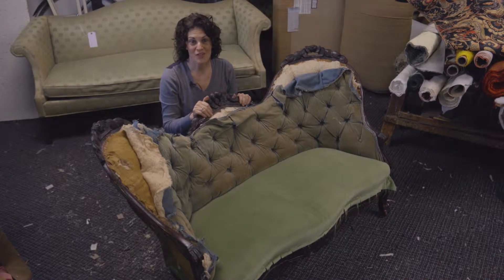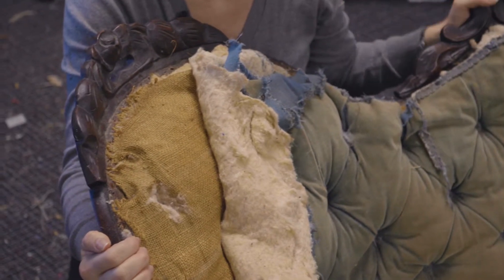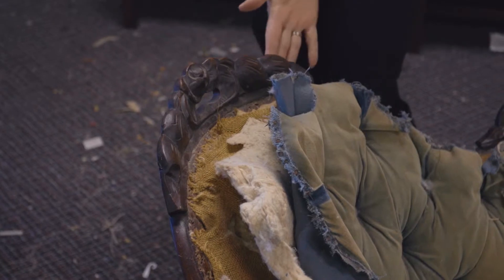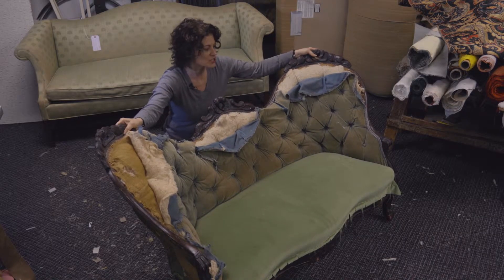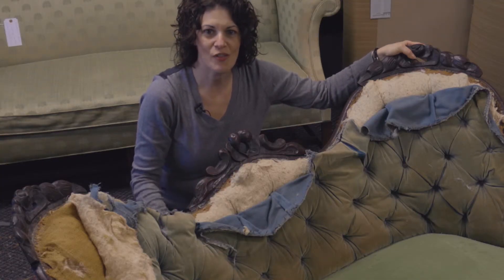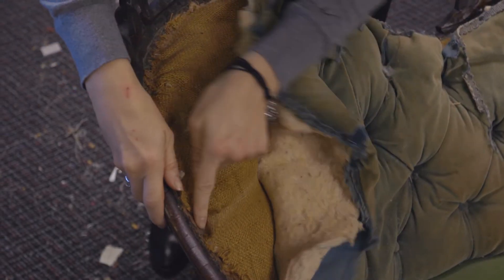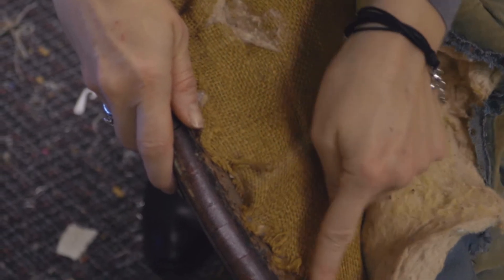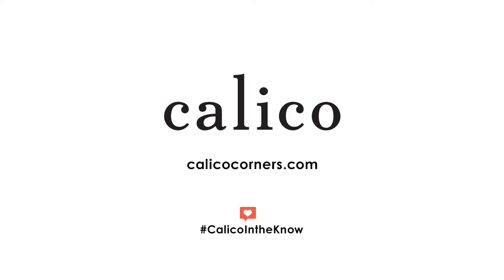Calico in the Know - Reupholstery